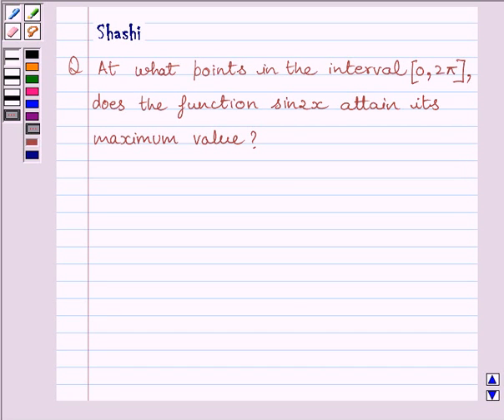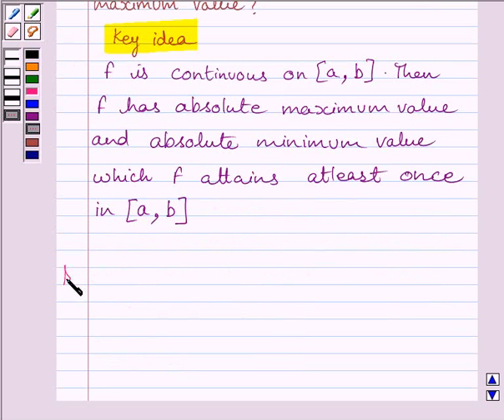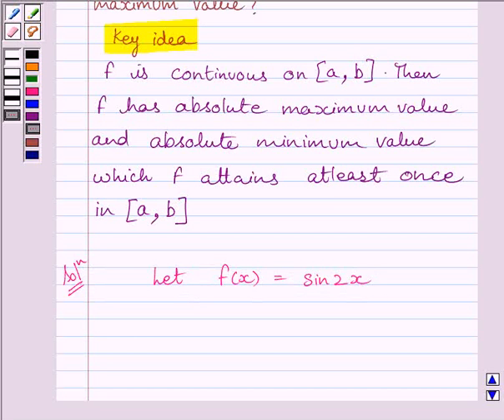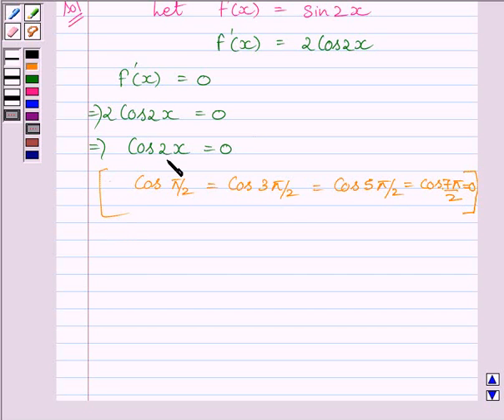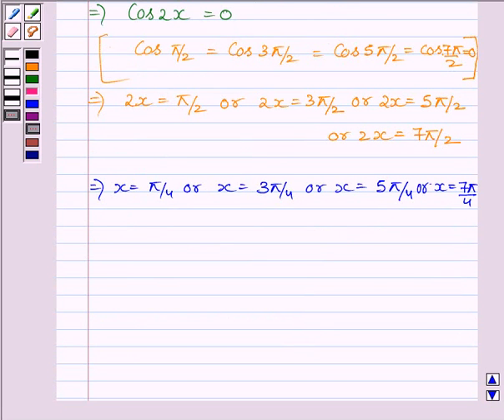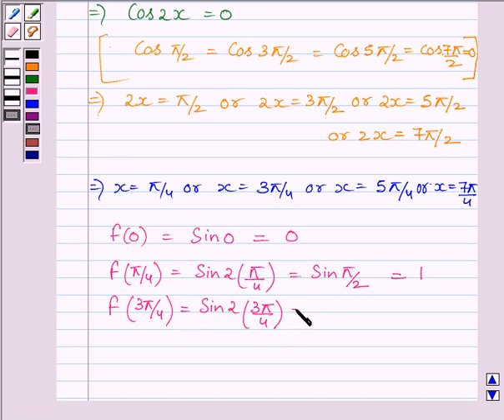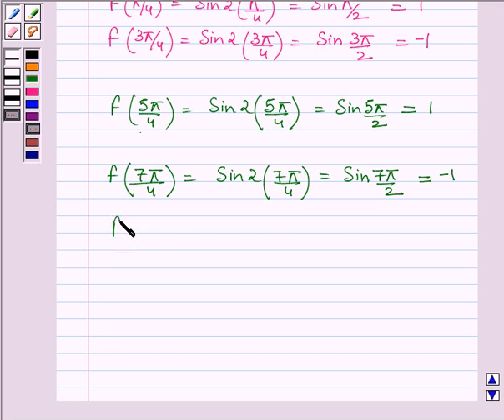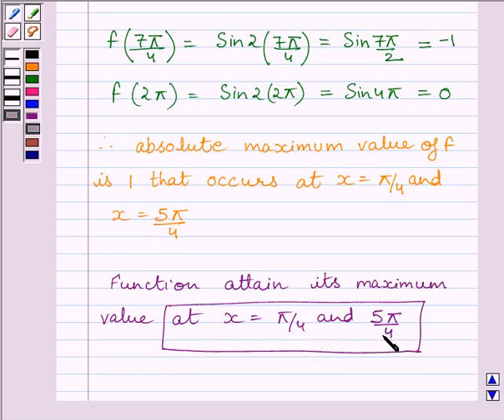Maths XII NCERT 2007 6 6 5 8